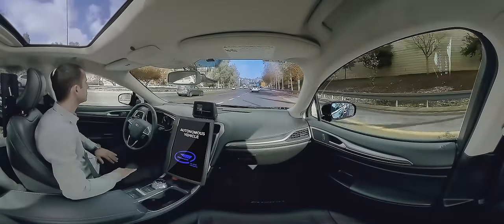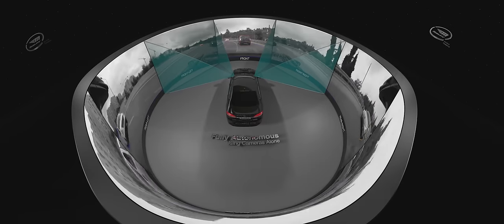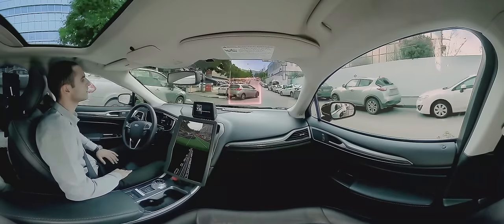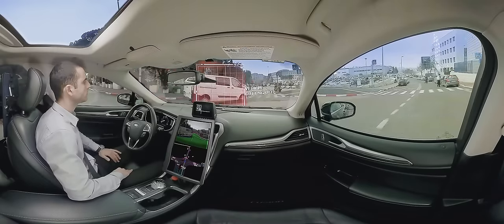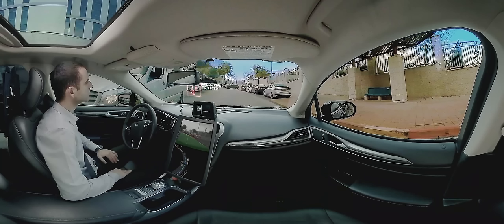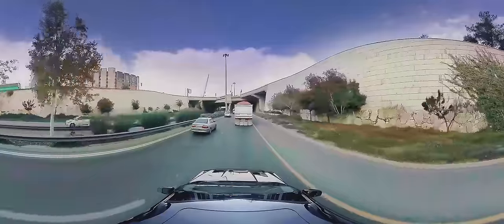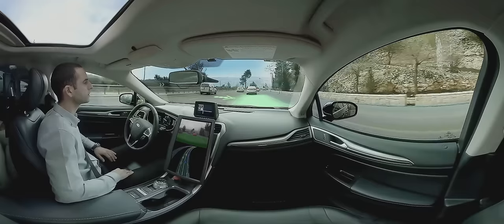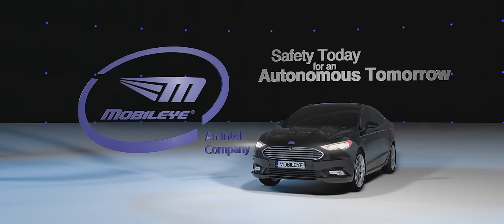Take a Virtual Ride in Mobileye's Autonomous Vehicle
Experience Mobileye's latest technology and unique approach to autonomous driving. Learn about how the vehicle perceives the environment around it, makes decisions, and is able to maneuver in complex driving situations.

About Mobileye:
Mobileye's advanced driver assistance systems (ADAS) technology is deployed in more than 50 million vehicles today and is integrated into hundreds of new car models from the world's major automakers including Audi, BMW, FCA, General Motors, Honda, Hyundai, Kia, Nissan, Volkswagen, and more. Mobileye began with the vision of reducing vehicle collisions and resulting injuries and fatalities. Today, Mobileye makes one of the most advanced collision avoidance systems on the market, while working toward autonomous driving and the coming autonomous mobility-as-a-service (MaaS) revolution in road safety.